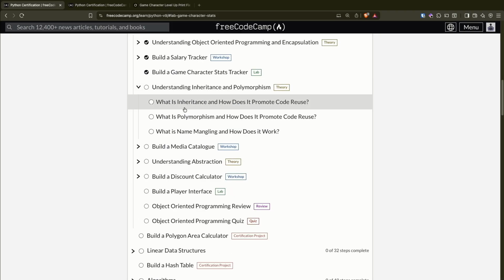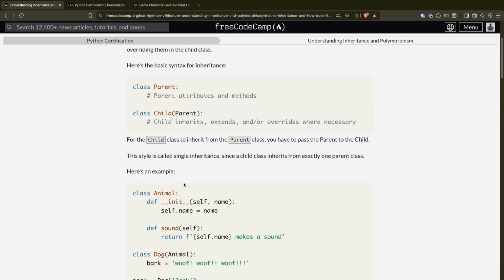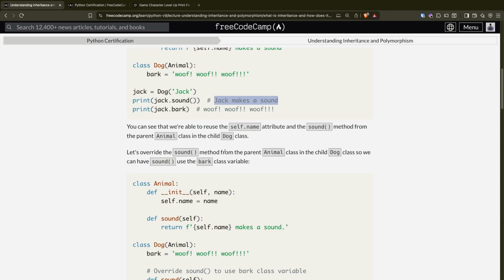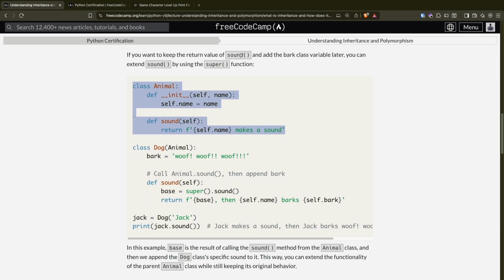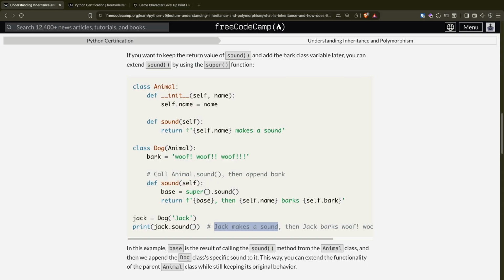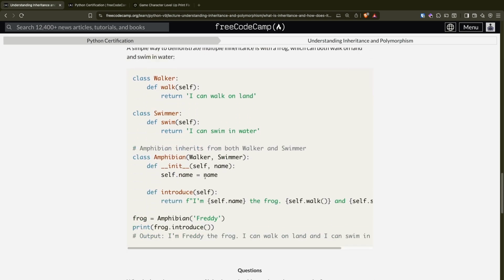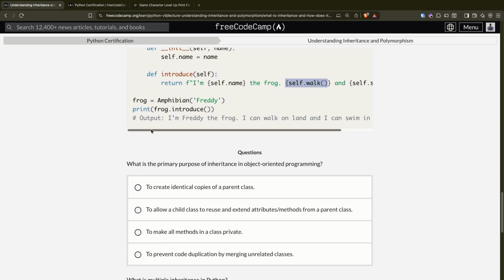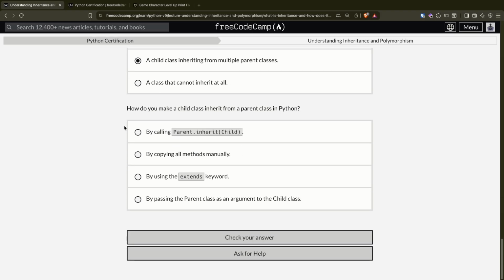Free Code Camp Python Certification - Day 58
Welcome to to day 58 of my series on the Free Code Camp Python Certification. Today we will wrap up the Build a Game Character Stats Tracker and complete the theory section "What Is Inheritance and How Does It Promote Code Reuse?"